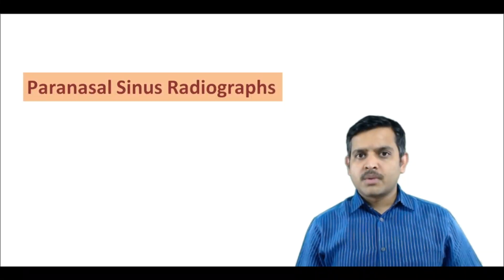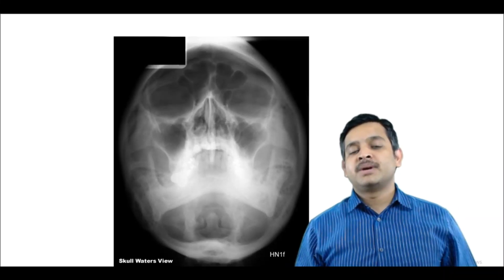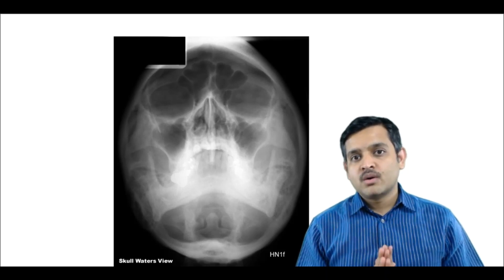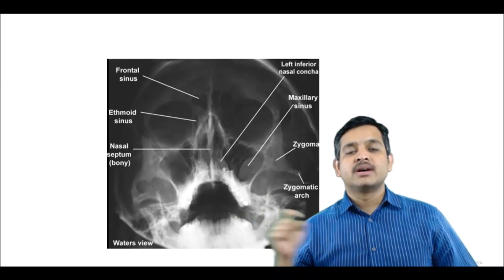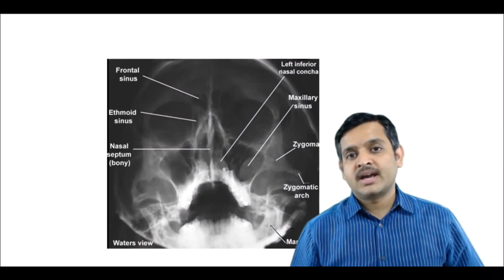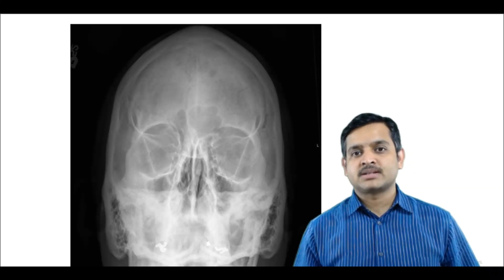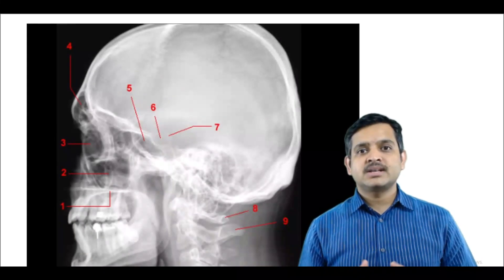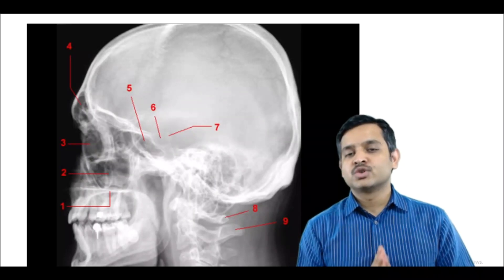OneMinRadiology NEETPG Let'sLearnRadiology DailyRevision ParanasalSinusRadiographs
In this one-minute Radiology Series, I will upload a one minute video on an important topic of Radiology at 9 pm daily. Will  Revise entire Radiology till NEET using these small one minute shots.

If you want me to cover any specific topic, Write it in the comment section.

For Learning Radiology in the most interactive way you download the eGurukul app on your android device as well as on ios.